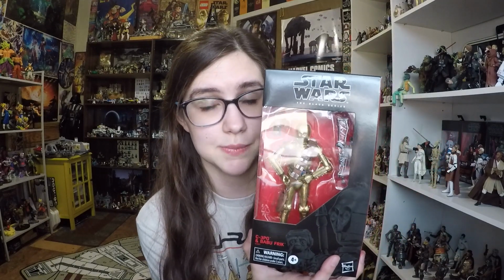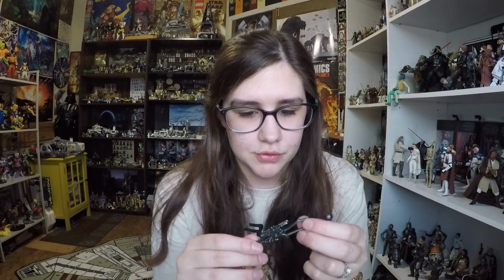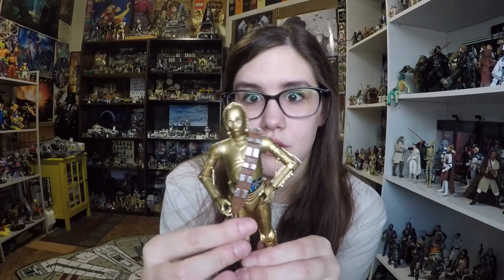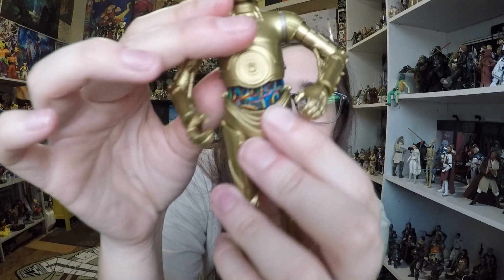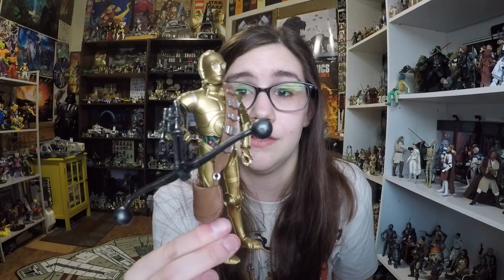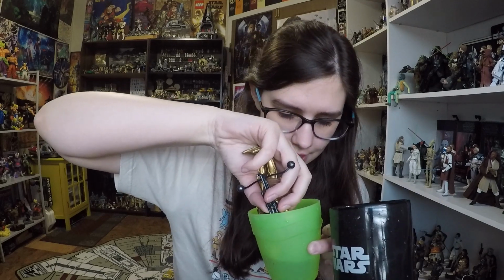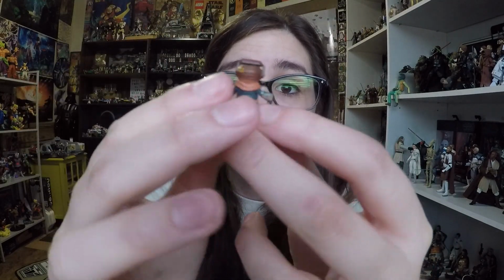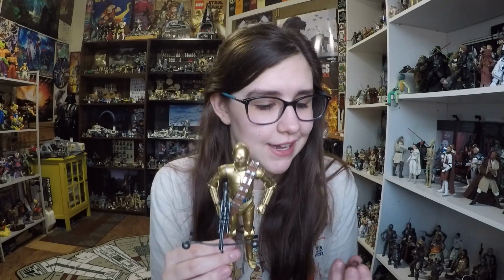Star Wars The Black Series: 6" C-3PO and Babu Frik (Target Exclusive) Review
Babu Frik!